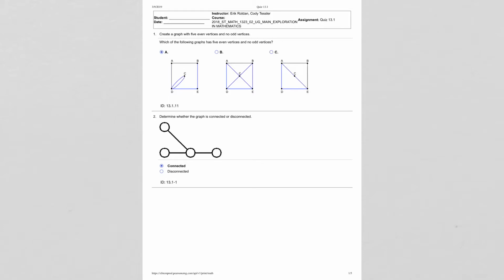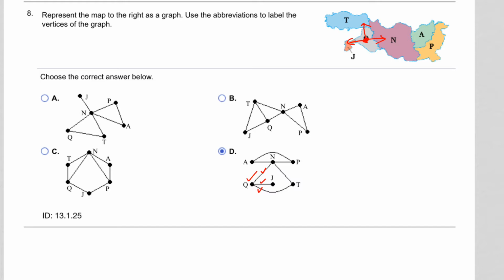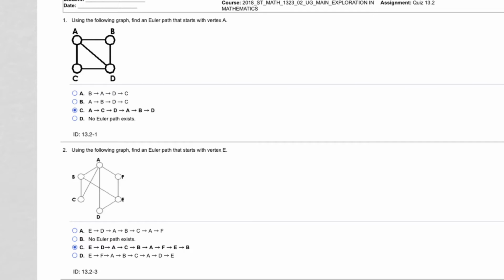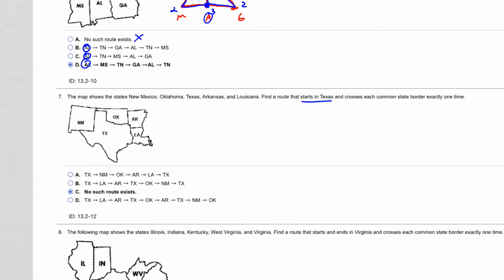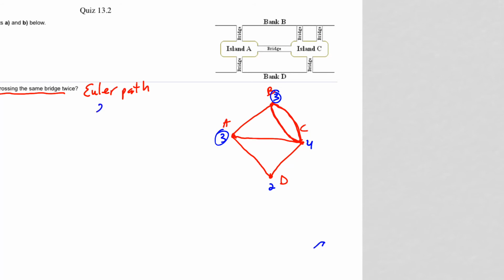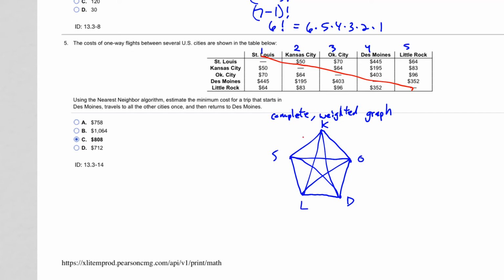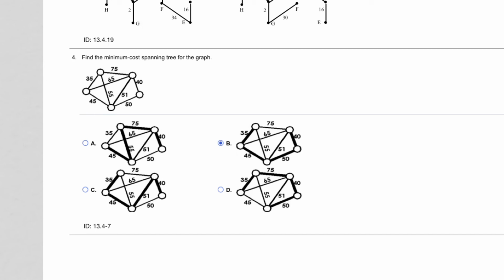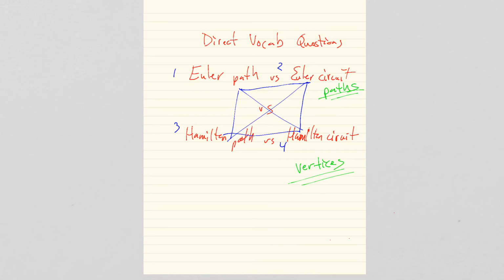Review of CH13